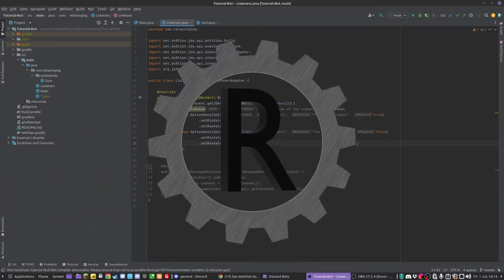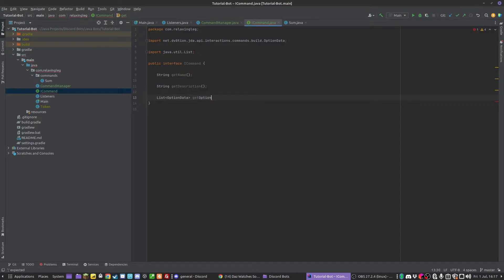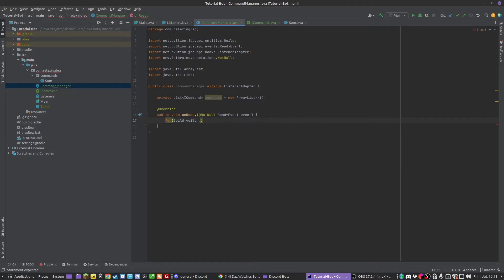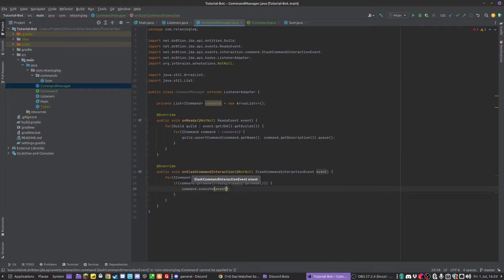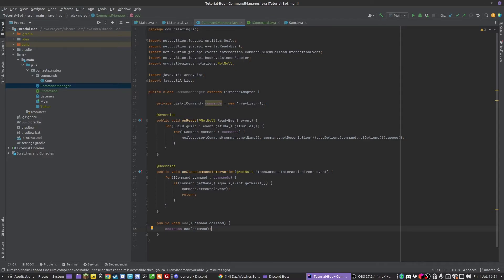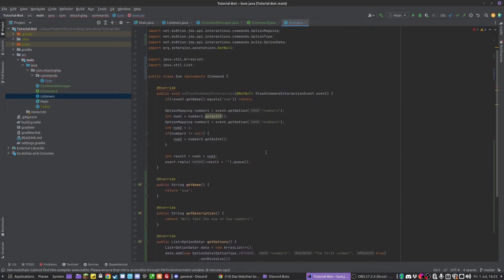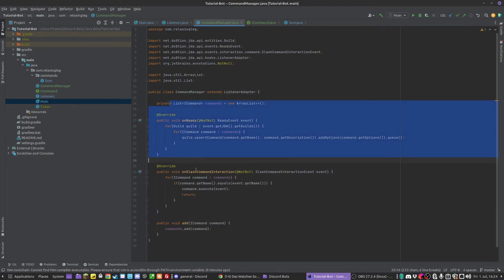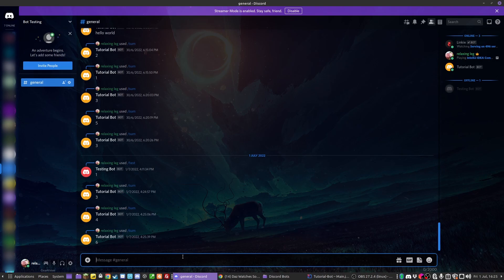Java Discord Bot Tutorial - Ep 4: Command Manager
This is the forth episode of the java discord bot tutorial. In this episode we make a command manager to organise our commands better